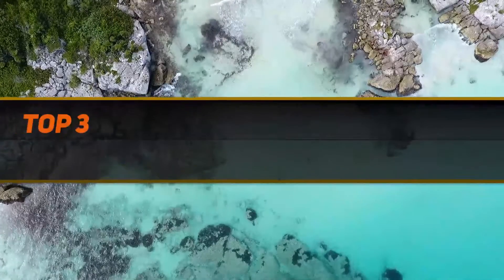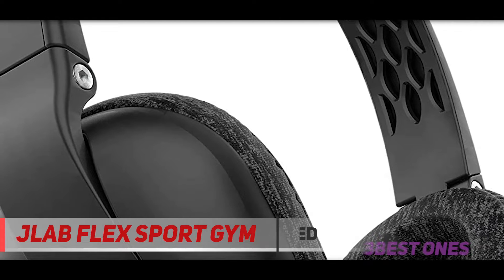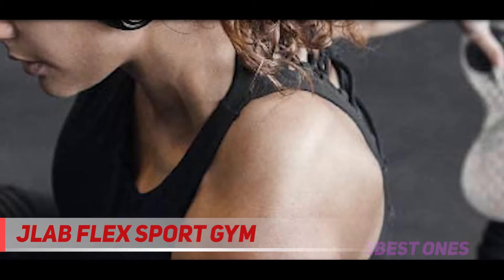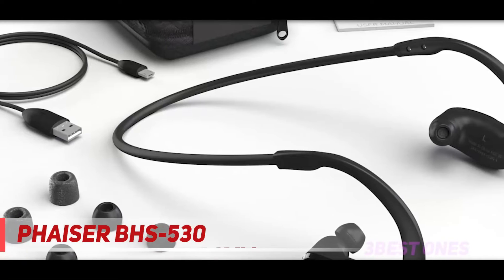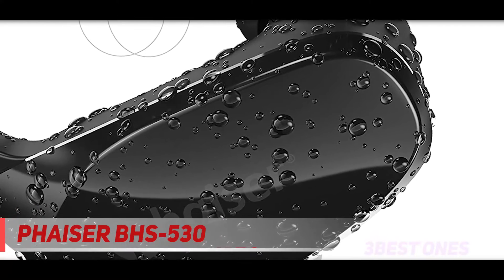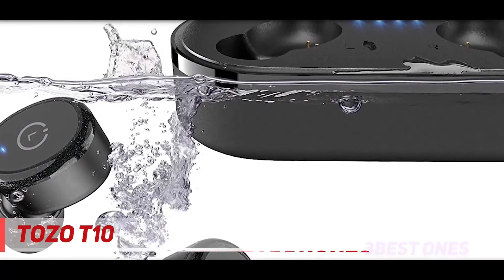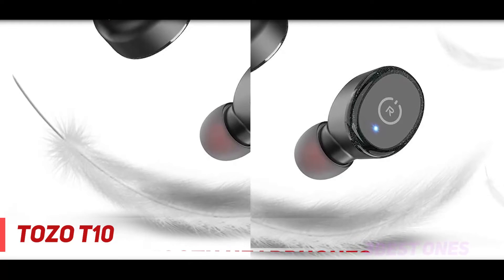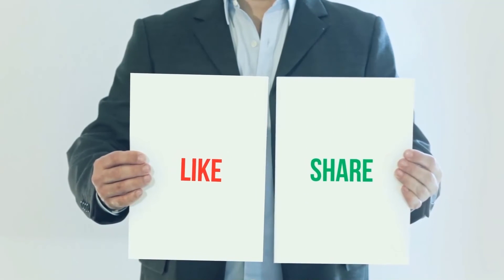Top 3 Best Headphones For Workout in 2021?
► Links For Updated Price Of Best Headphones For Workout 2021!
✓ 1  ► TOZO T10 ◄
✅ Amazon US ▶️
✅ Amazon CA ▶️
✅ Amazon UK ▶️
✓ 2  ► Phaiser BHS-530 ◄
✅ Amazon US ▶️
✅ Amazon CA ▶️
✅ Amazon UK ▶️
✓ 3  ► JLab Flex Sport Gym ◄
✅ Amazon US ▶️
✅ Amazon CA ▶️
✅ Amazon UK ▶️

This is the top 3 Best Headphones For Workout in my opinion, for this year.